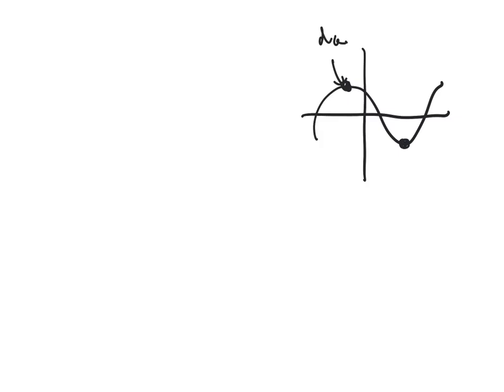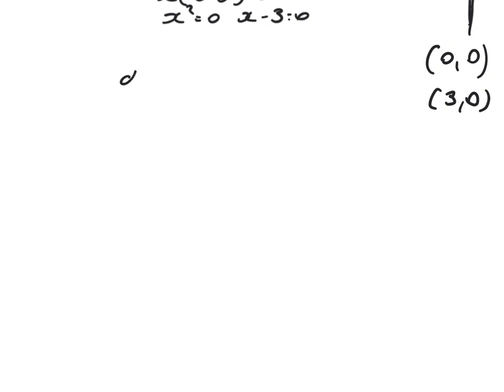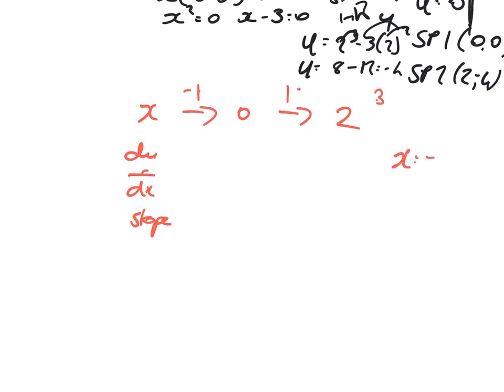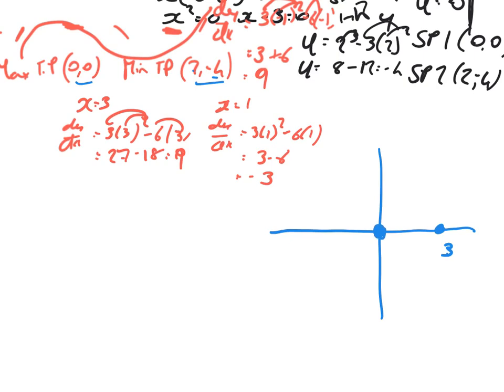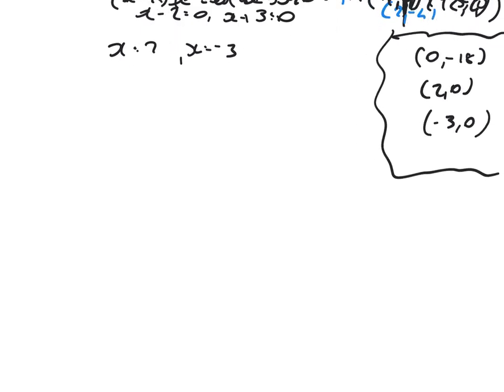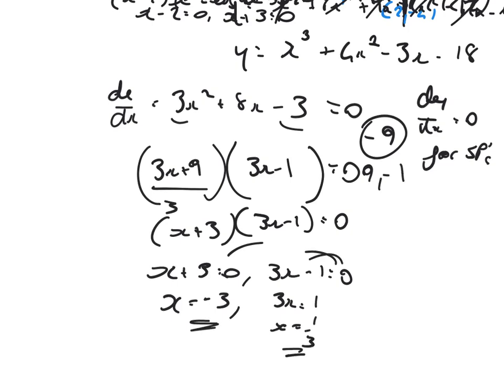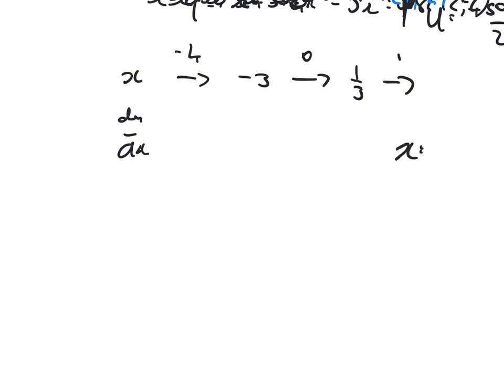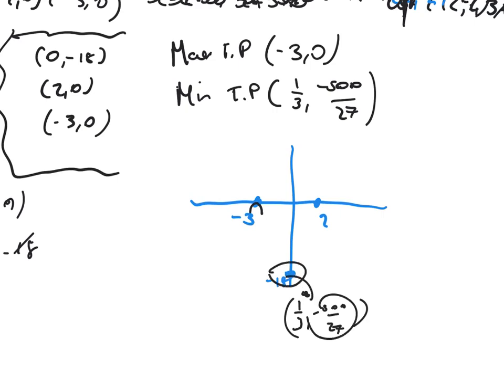Curve sketching differentiation